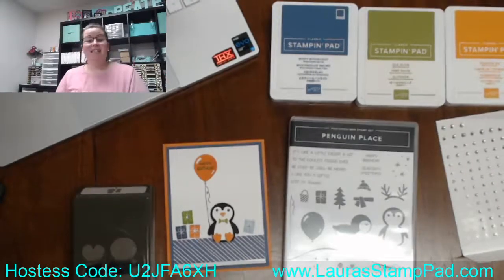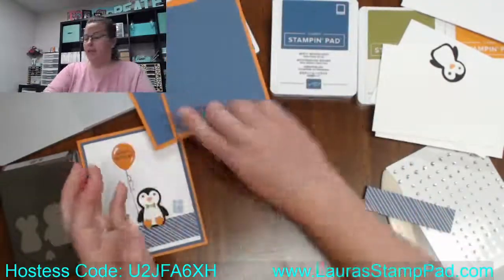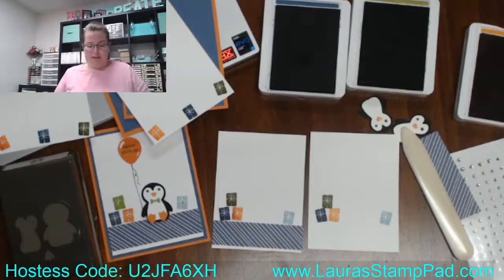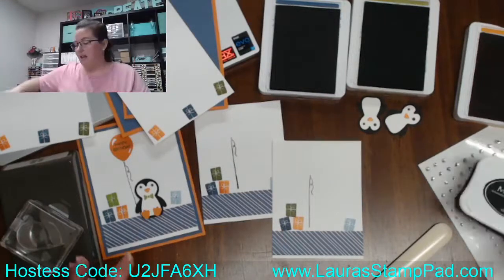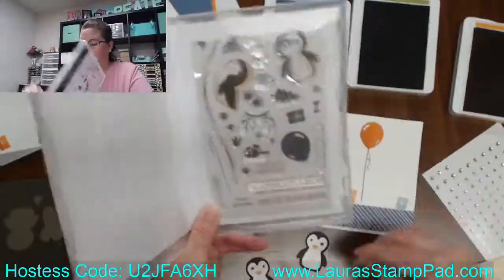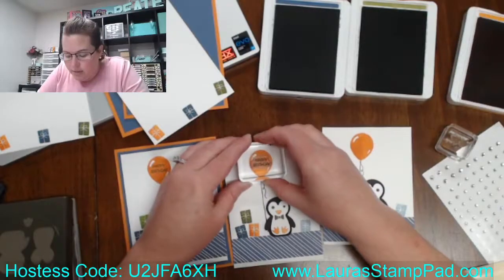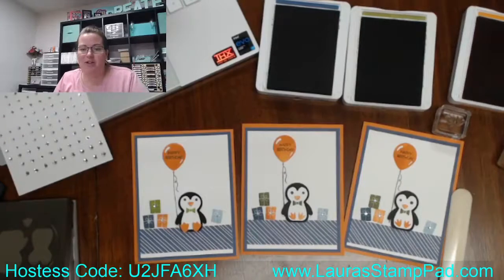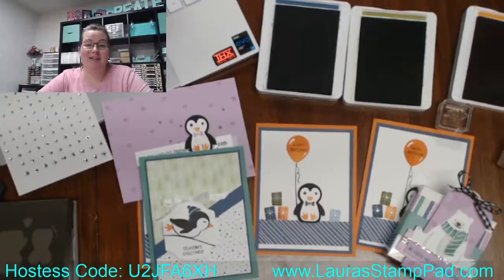It's a Penguin Birthday Party Using the Stampin' Up! Penguin Place Stamp Set - Laura's Stamp Pad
––– Supplies –––

Earn the NEW Sparkle of the Season Stamp Set for Free with a $75 order (before tax and shipping), click here to start shopping: